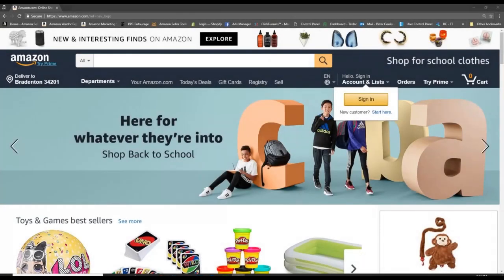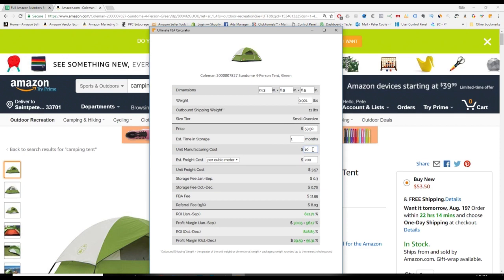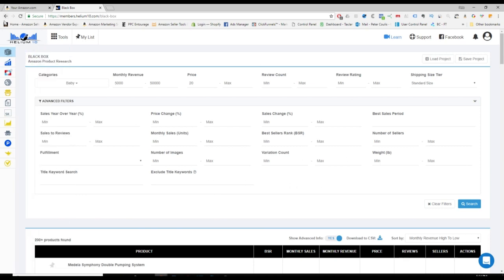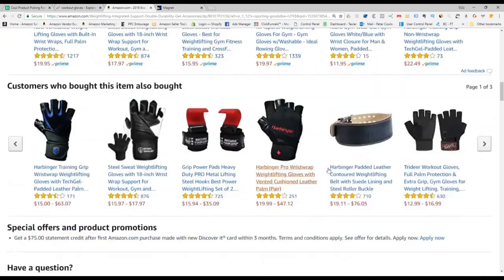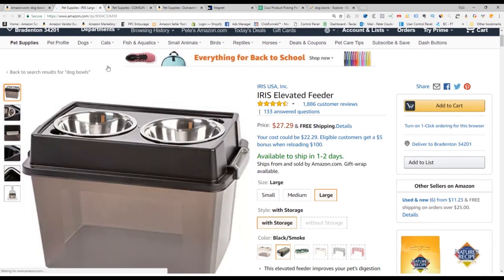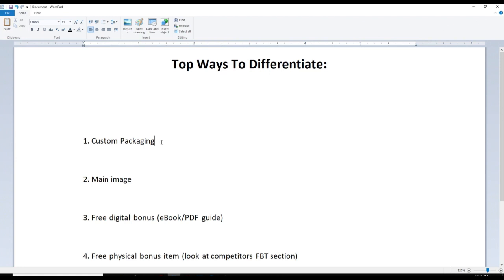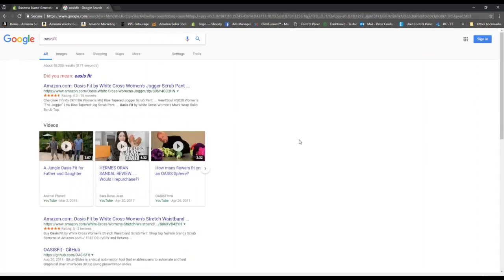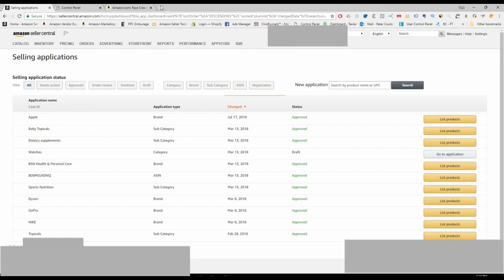Amazon FBA 2021| Step By Step For Beginners | Product Research Mastery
If your goal is to have the knowledge of the top 1% of sellers on Amazon then you're in the right place. This course was thoughtfully crafted with the goal of providing the latest and greatest marketing tactics and ways to scale your business. The truth of the matter is that 90% of what people tend to obsess over has little to no impact. Minor things such as "do I have the right brand name??" or "OMG you're telling me I have to talk to a Chinese supplier overseas!!" or "my logo isn't very good, will I sell any units?!"

So what are the 10% of things in this business that carries 90% of the weight? The answer is quite clear:

1. Choosing the right product
2. Finding the right supplier for that product and knowing how to negotiate
3. Creating a highly optimized product listing that is both keywords rich and highly attractive to our buyers at the same time
4. Launching that product with almost 100% certainty that you're going to achieve high rankings in the search results
6. Sustaining your product rankings utilizing other traffic sources besides Amazon
7. Understanding cash-flow

* NO FLUFF
* NO WASTED TIME
* 100% MEAT & POTATOES TRAINING
* COMPLETE BLUEPRINT TO DOMINATE THE AMAZON FBA BUSINESS
* REAL LIFE EXAMPLES - NOT THEORY
* SEVERAL AMAZING BONUSES INCLUDED
* MY EXACT TEMPLATES